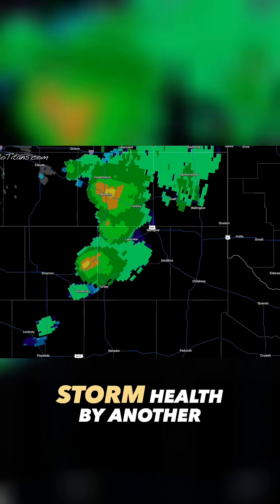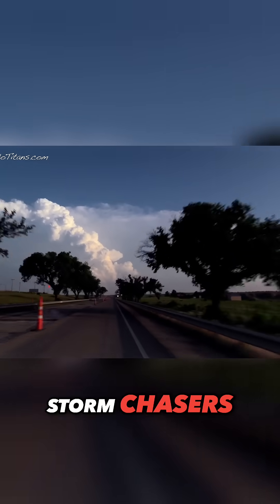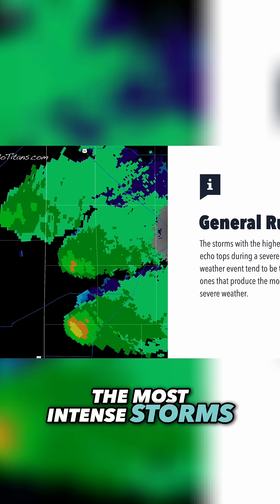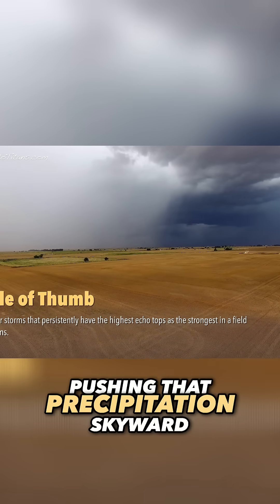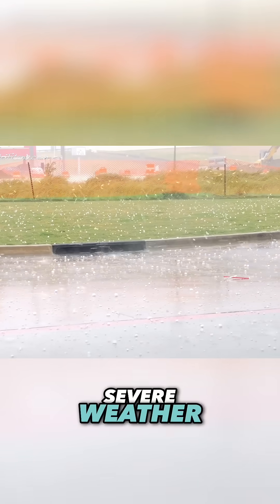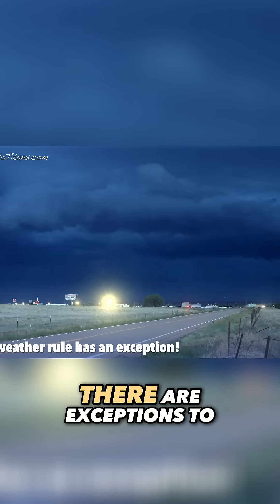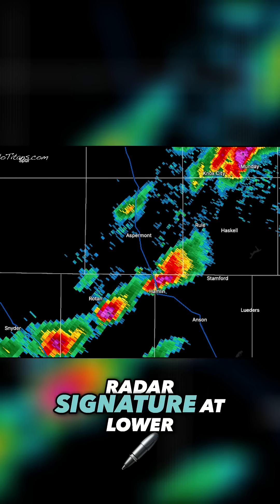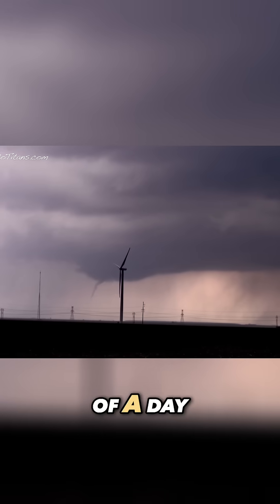Echo Tops: A radar secret that storm chasers use to discern which storms are the strongest!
Echo tops are a hidden radar secret of storm chasers trying to discern which cell is the strongest amongst a group of them. The strongest cells on a day typically end up with the highest echo tops. This is a common feature on most pro radar apps.